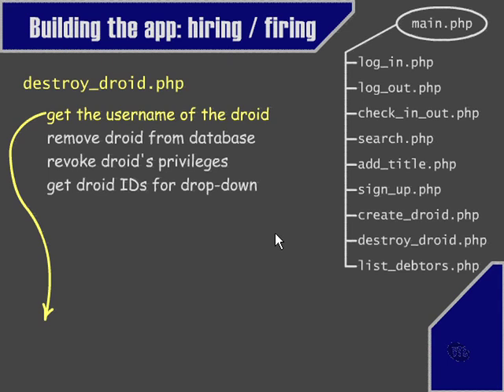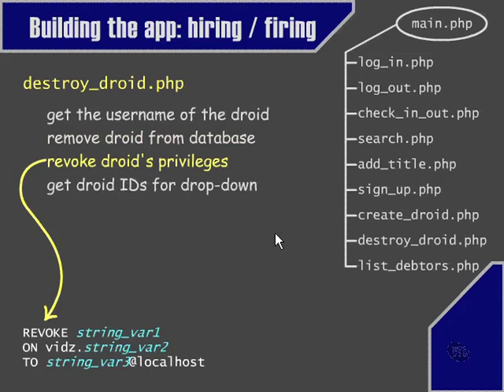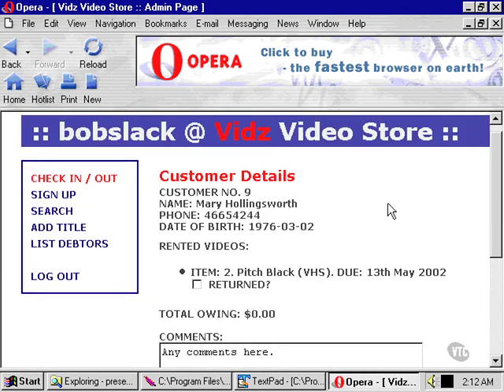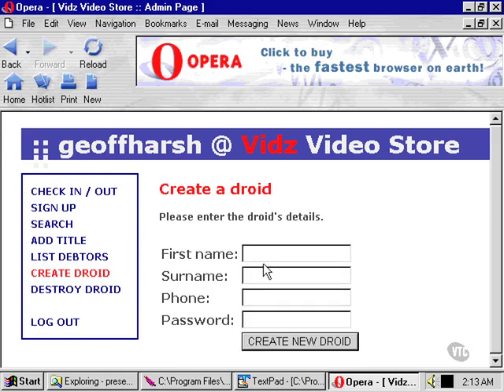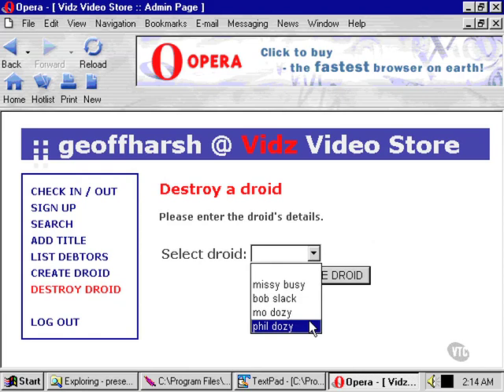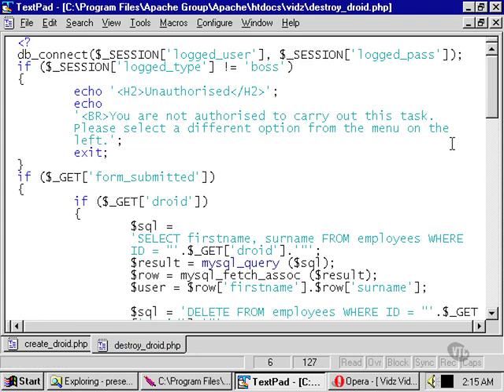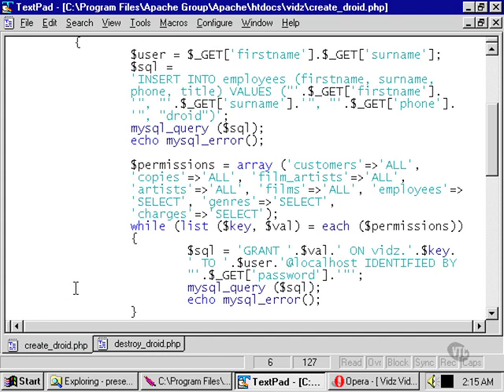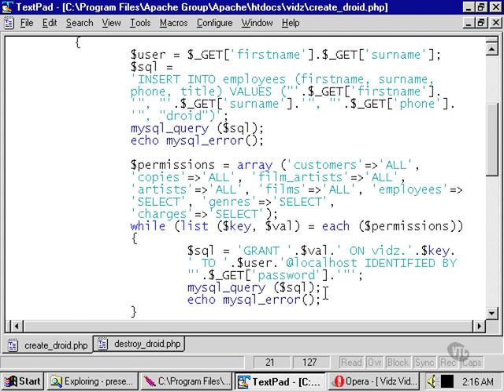69.B.Hiring And Firing Employees